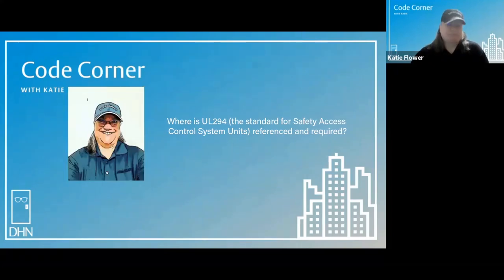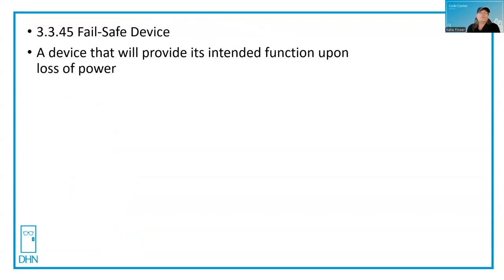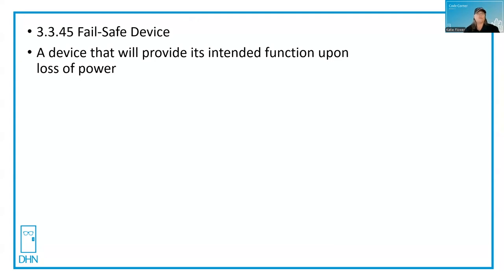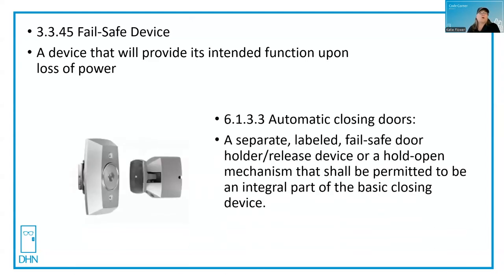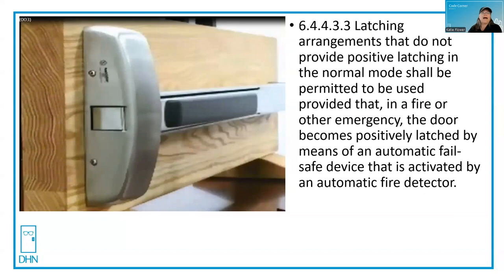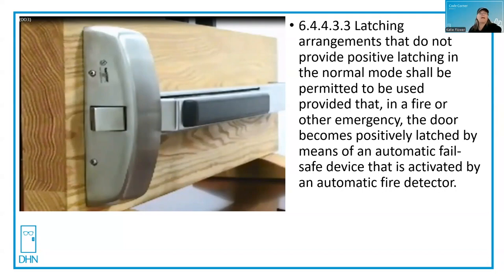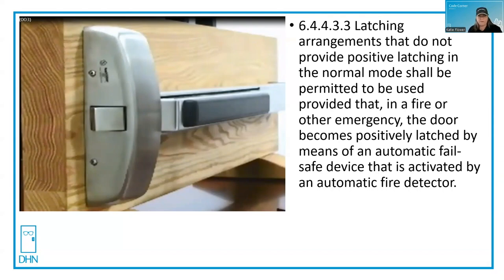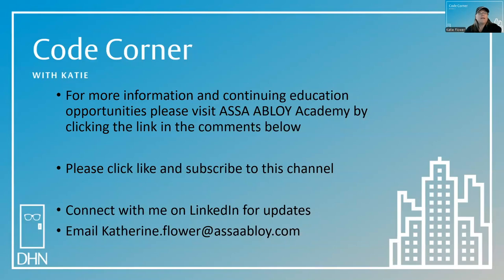Fail Safe Fire Doors: Code Corner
In this episode of Code Corner, join Katie Flower as she reviews building codes that address “fail-safety” on fire doors.